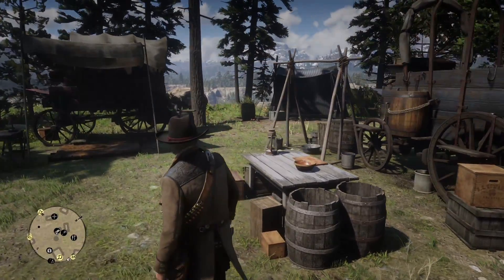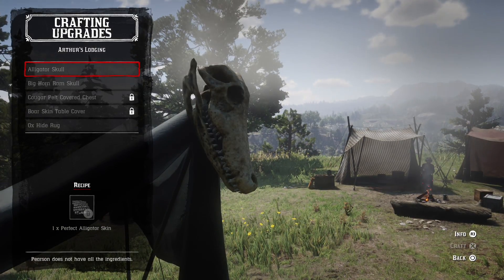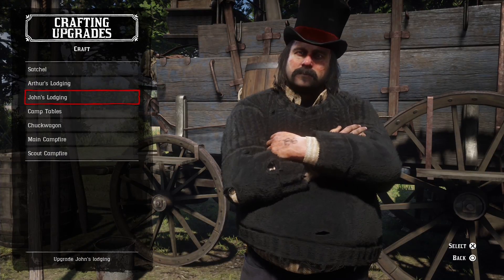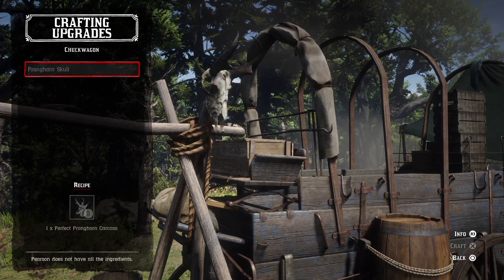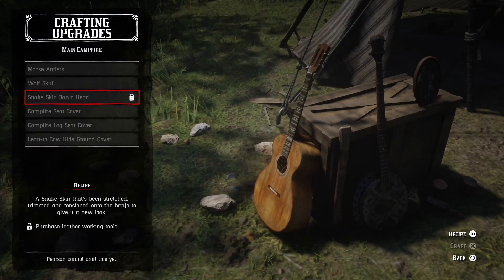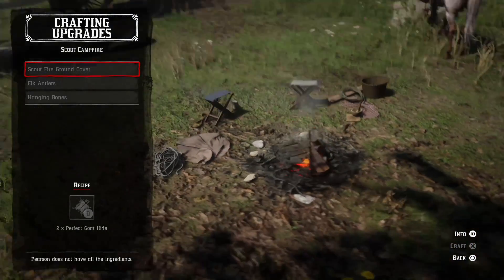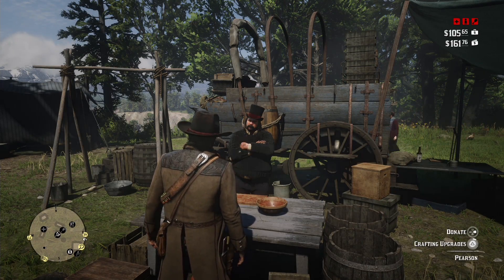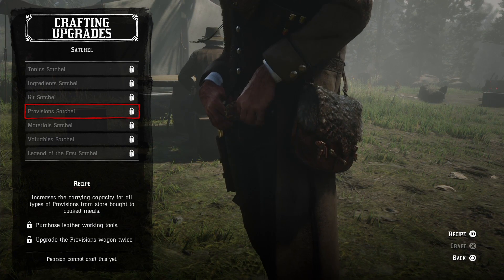ALL CAMP UPGRADES IN RED DEAD REDEMPTION 2! All Camp Unlocks & Camp Upgrades Red Dead 2! (RDR2 Camp)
ALL CAMP UPGRADES IN RED DEAD REDEMPTION 2! All Camp Unlocks & Camp Upgrades Red Dead 2! (RDR2 Camp) || Hey gang! Welcome back to another Red Dead Redemption 2 video, In today's RDR2 video, All Camp Upgrades in Red Dead Redemption 2! All Camp Unlocks & Camp Upgrades Red Dead 2! (RDR2 Camp). This video shows all the new camp upgrade and camp unlocks in Red Dead Redemption 2 to upgrade and craft new pieces of furniture and decoration and supplies for your gang's camp in RDR2! I also talk about the purpose of crafting things for your camp and satchel upgrades and unlocks for Arthur Morgan as well!

👉🏻 NEW VIKING GEAR RDR2! How To Get The VIKING HELMET RDR2! How To Unlock VIKING AXE Red Dead 2! (RDR2)
👉🏻 NEW SECRET WEAPON RDR2! How To Unlock The Broken Pirate Sword RDR2! New RDR2 PIRATE SWORD Gameplay!

👉🏻 RED DEAD REDEMPTION 2 NEWS, INFORMATION, LEAKS & More (RDR2 News, RDR2 Information, RDR2 Leaks)
👉🏻 RED DEAD REDEMPTION 2 GAMEPLAY NEWS, INFORMATION & MORE (RDR2 Gameplay News, Information & More):

👋🏻  ADIOS AMIGOS!

©️ ALL CAMP UPGRADES IN RED DEAD REDEMPTION 2! All Camp Unlocks & Camp Upgrades Red Dead 2! (RDR2 Camp) Video Uploaded by Hazard